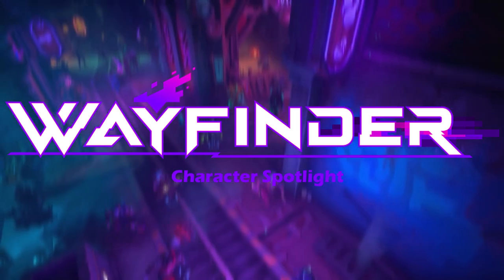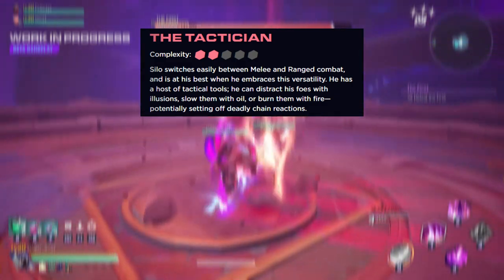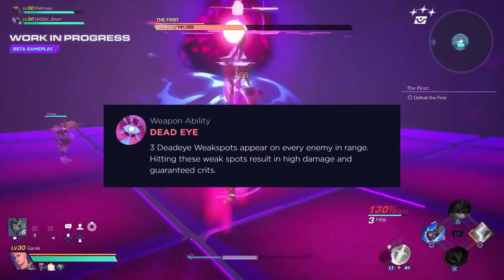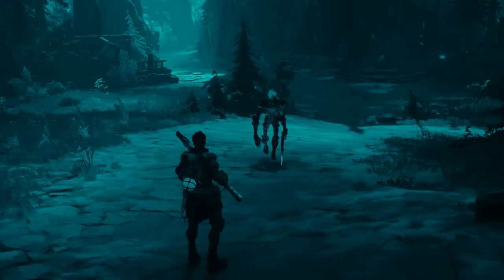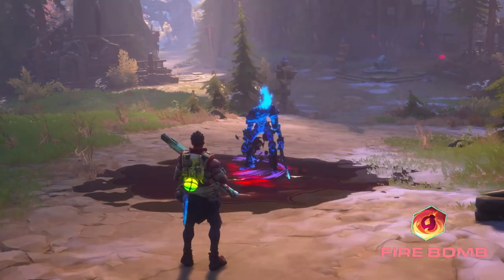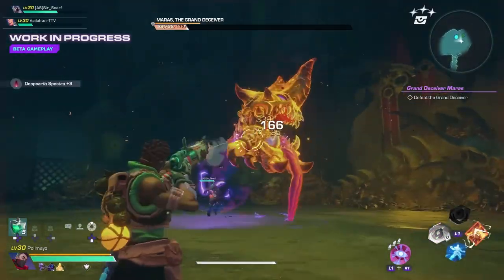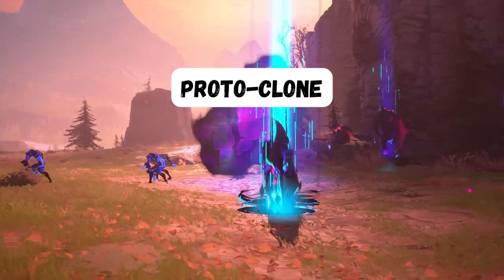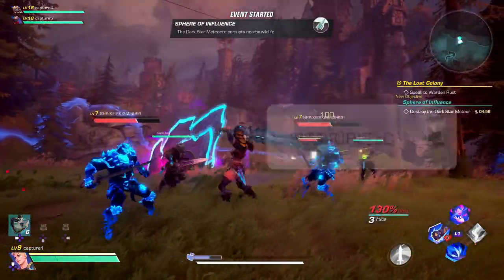Wayfinder Character Spotlight and Beginner’s Guide - Silo, The Tactician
Who will you be picking as your first Wayfinder? Silo seems to be a strong contender!

0:13 - Background
0:30 - Character Overview
1:00 - Passives
1:38 - Oil Bomb
1:49 - Fire Bomb
2:03 - Proto-Clone
2:25 - Arc Nemesis
3:10 - Spell Rotation

Find the Fun in Victory!

Become a Wayfinder, and unlock their powers as you choose your path and playstyle while pushing back a hostile force that has overtaken your world. Directly shape and customize the adventures you go on with friends, because Wayfinders are stronger together!

The World of Evenor is shattered. You must harness the power of a Wayfinder to Control the Chaos that has overrun your world. Join forces with friends to strengthen your powers and control your adventures online with a vast selection of customization modifiers when exploring the immersive world, collecting valuable materials and crafting!